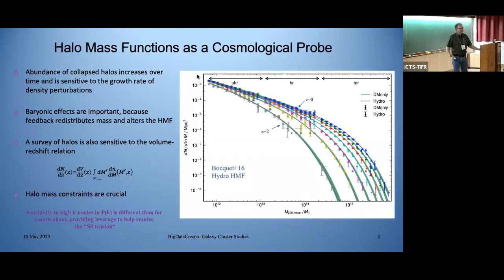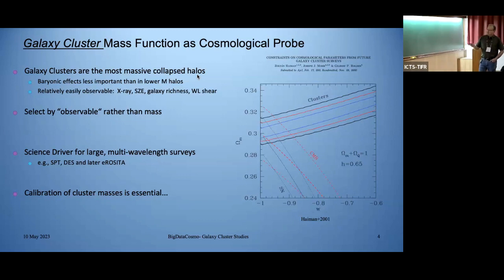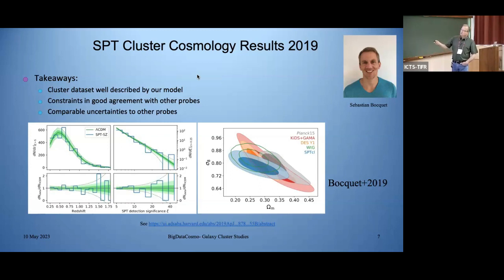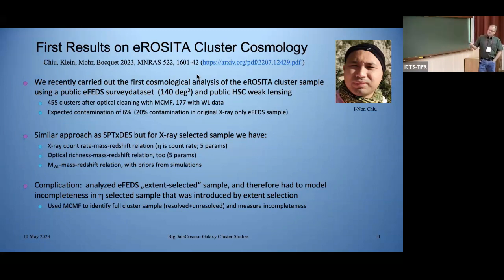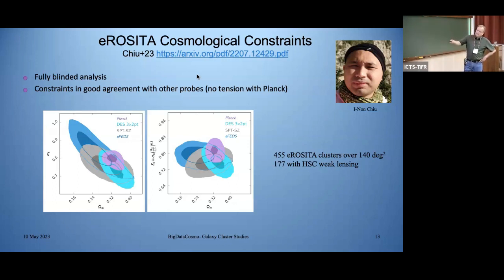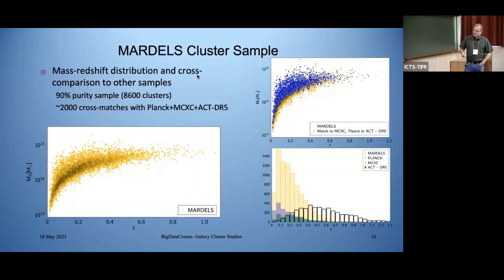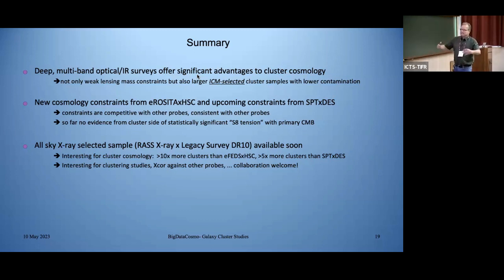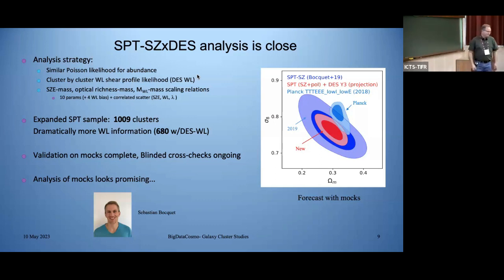Galaxy Cluster Studies with the Largest Cosmological Surveys by Joseph Mohr